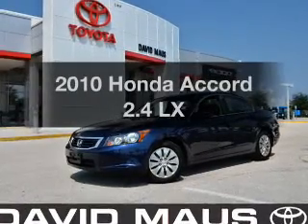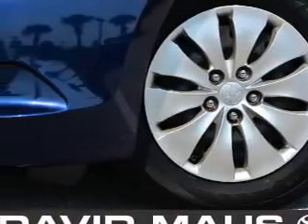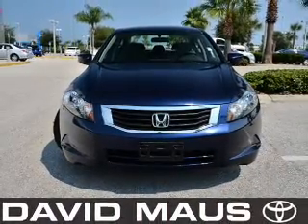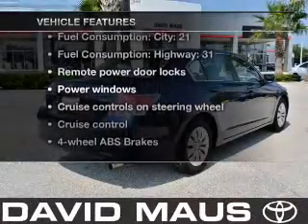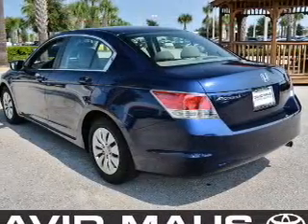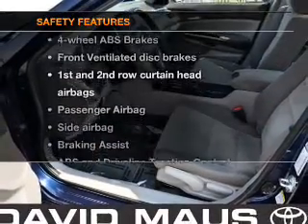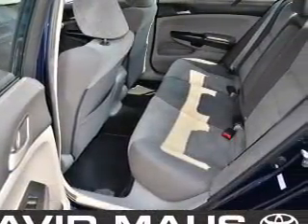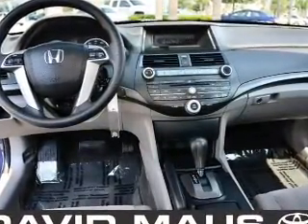2010 Honda Accord - Sanford FL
Year: 2010
Make: Honda
Model: Accord
Trim: 2.4 LX
Engine: 2.4 liter inline 4 cylinder 16 valve
Transmission: 5-Speed Automatic
Color: Blue
Mileage: 21533
Address:
1160 Rinehart Road